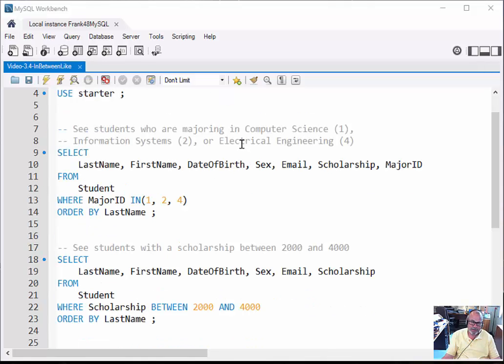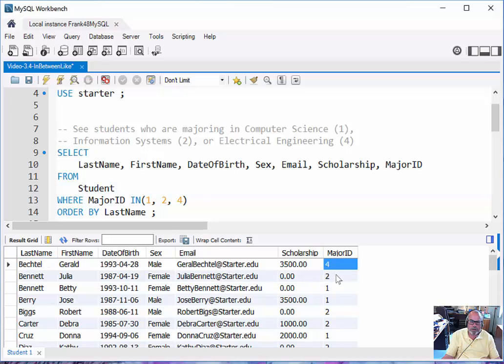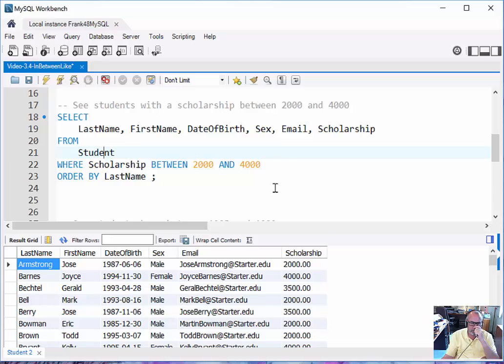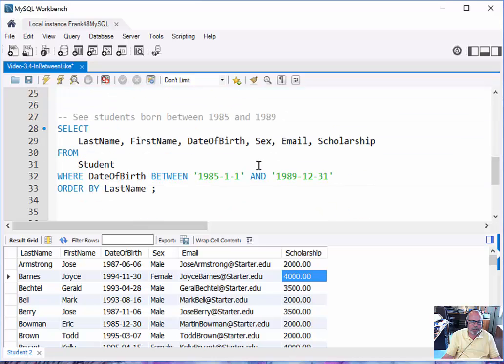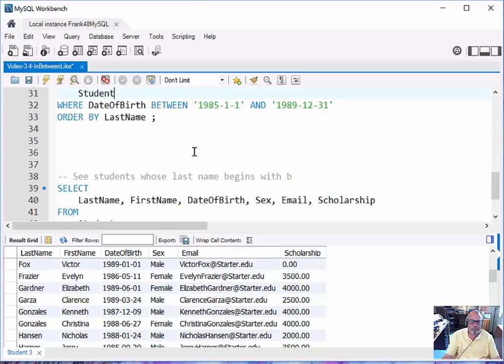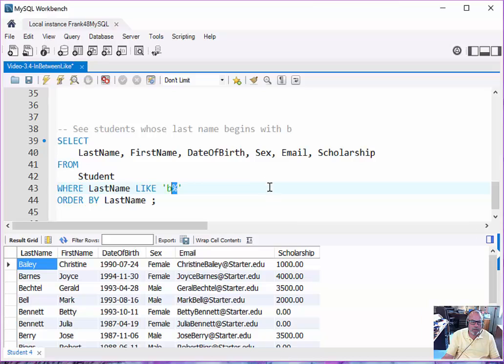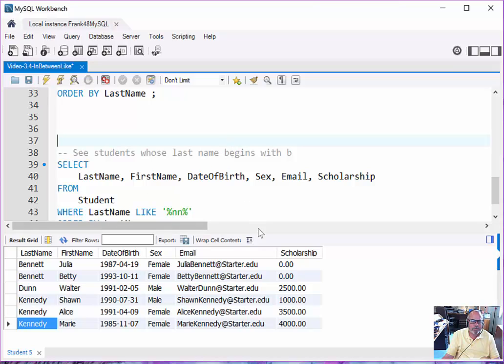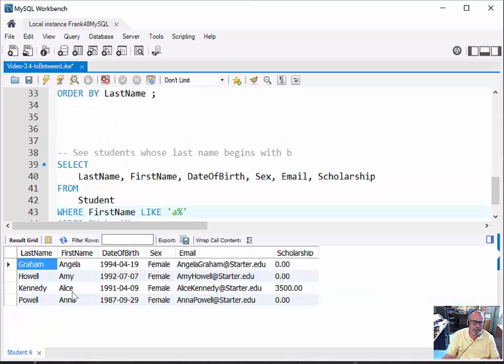DB Video - 3.4 - IN, BETWEEN, and LIKE clauses